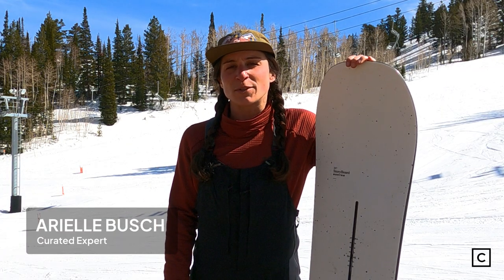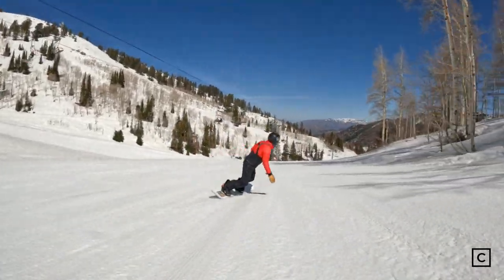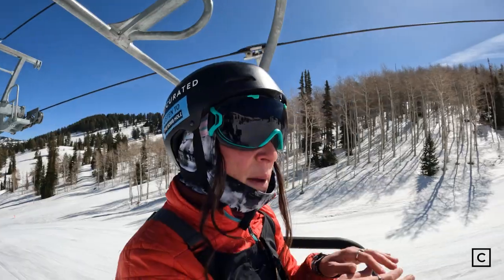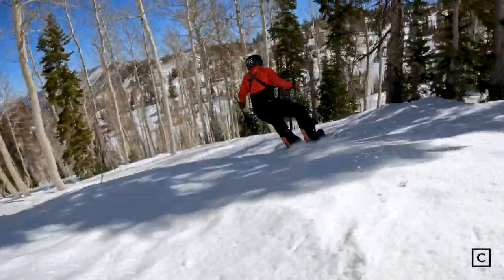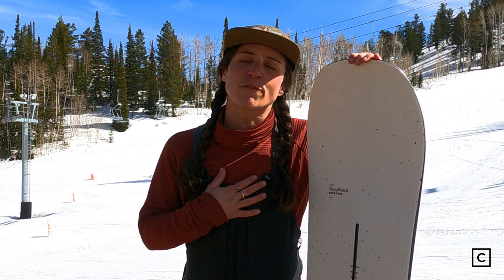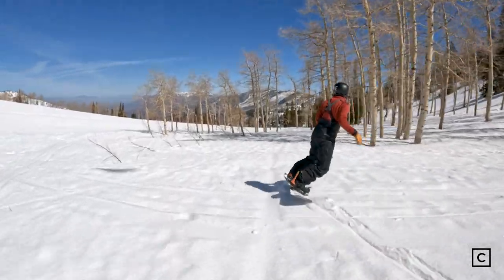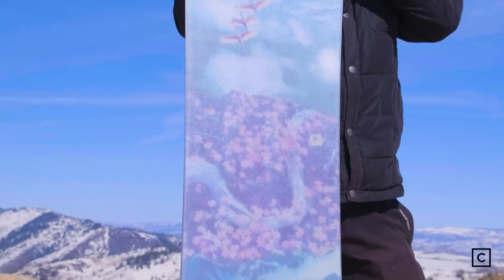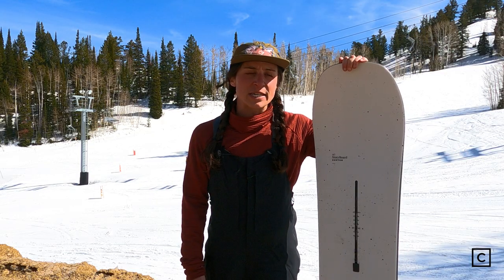2023 Burton Story Board Snowboard Review (2024 Same Tech; Different Graphic) | Curated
Height: 5’2” / Weight: 120 lbs / Boot: Size 5.5